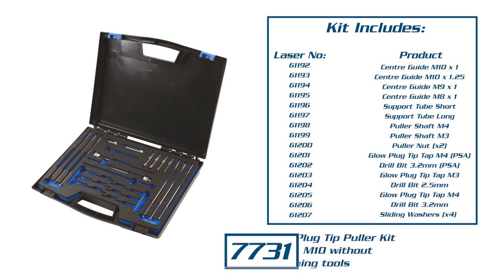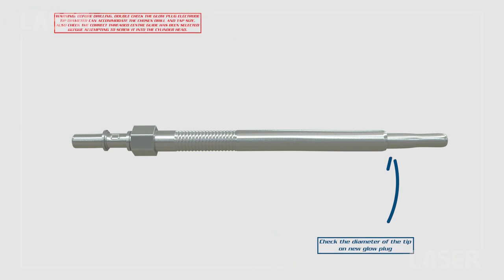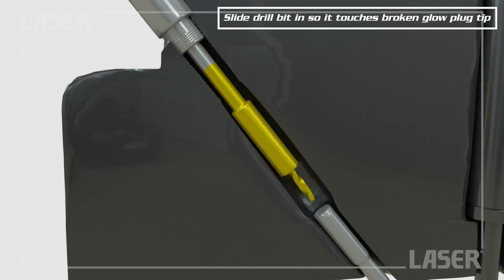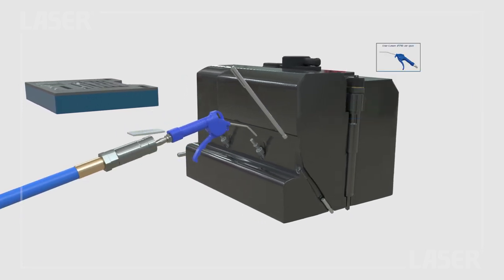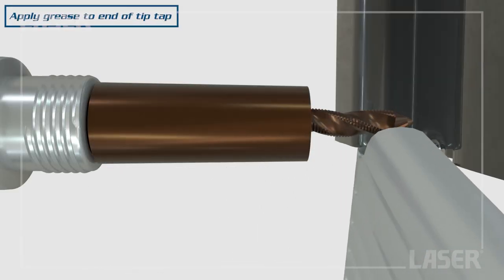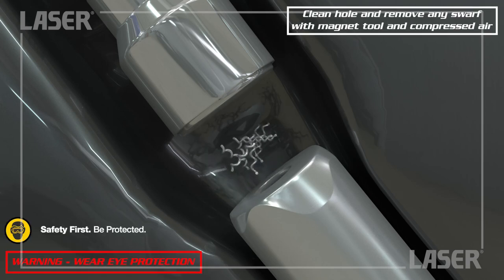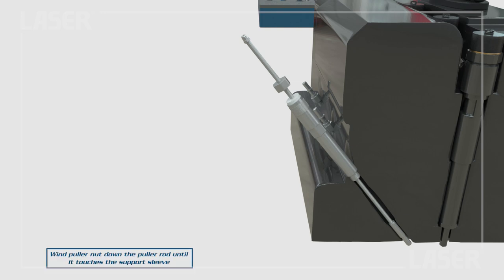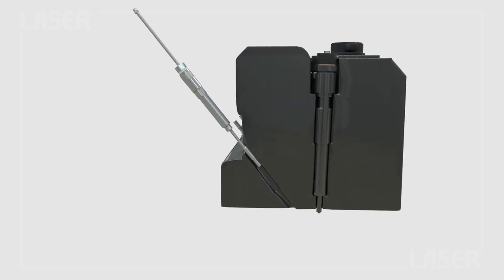7731: Broken Glow Plug Tip Puller Master Kit M8, M9 & M10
Glow plug failed? You're going to have to remove it, hopefully in one piece. If the glow plug breaks because the tip is seized in the cylinder head, then the Laser 7731 kit has been designed to help you extract this broken tip.
The kit includes unique extended drill bits with crimped and welded ends for increased access and a built in depth control collar to ensure the maximum depth cannot be exceeded. Using specially machined thread taps, crimped and welded to extra-long extensions for increased access.